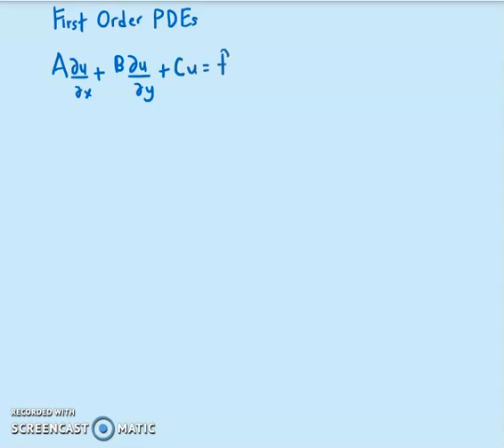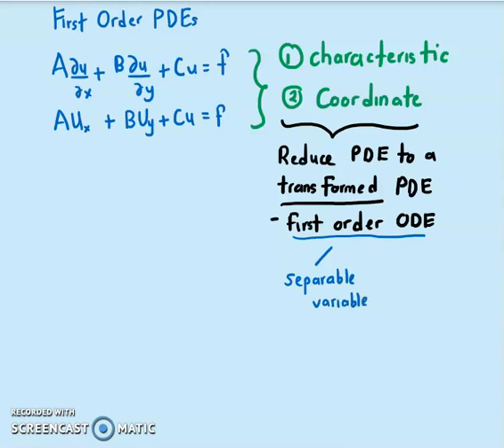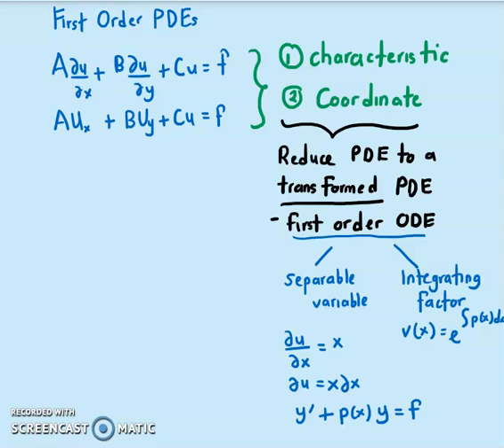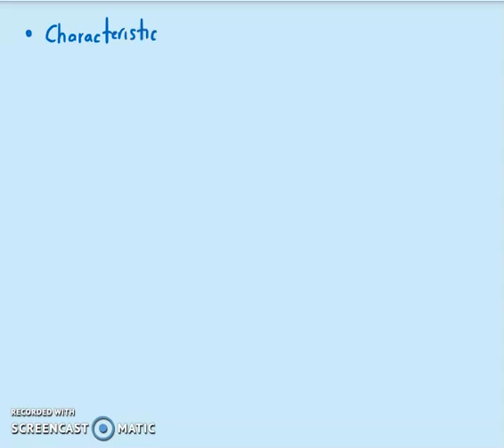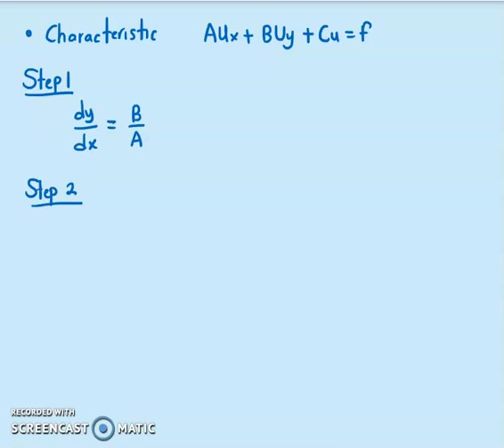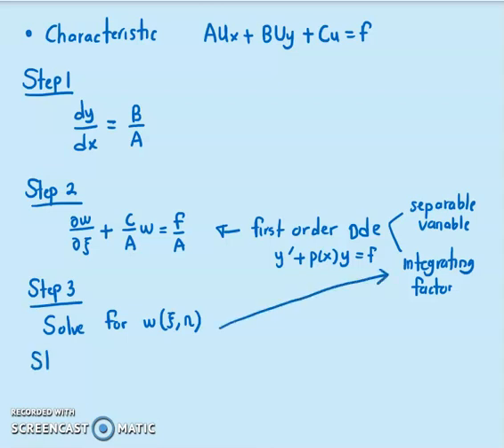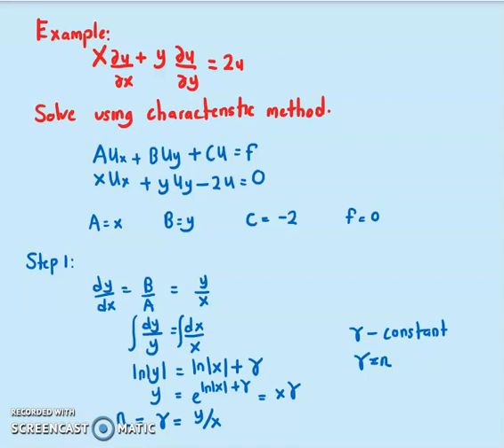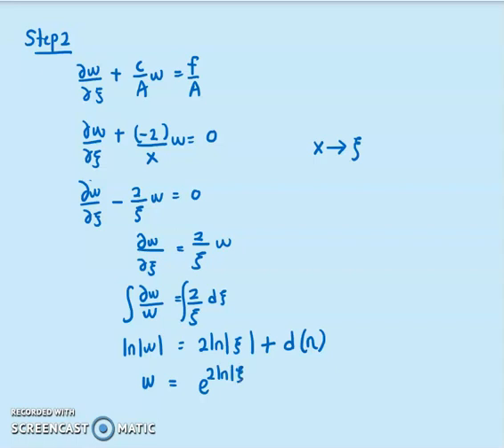First Order PDE using Characteristic Approach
In this video, the solution to first order PDE using characteristic approach is discussed.